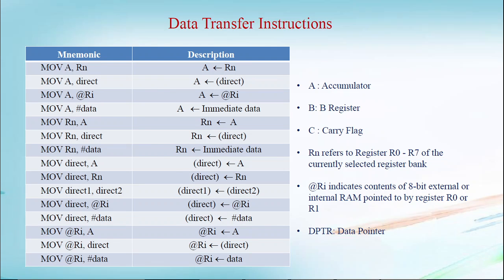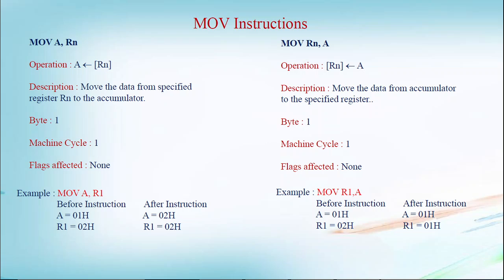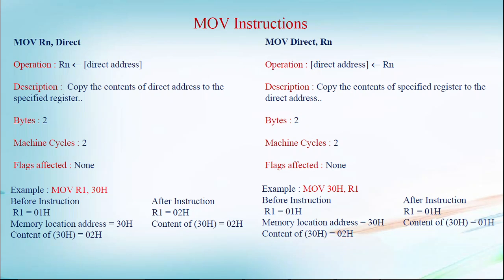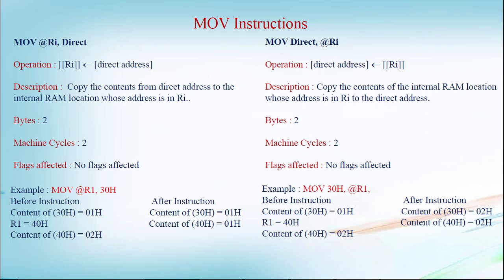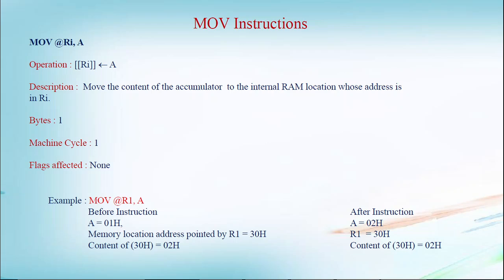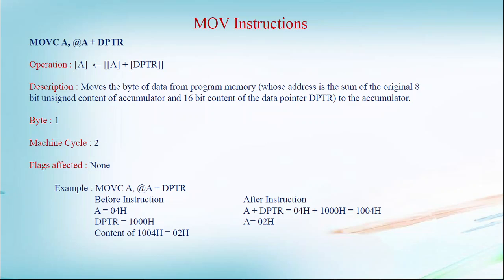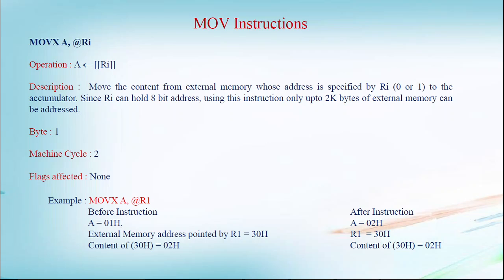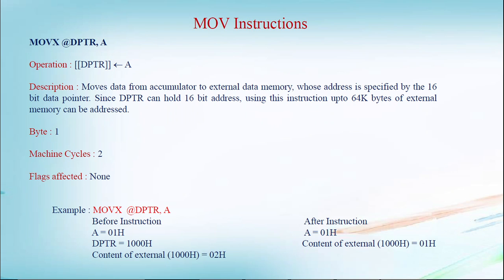Data Transfer Instructions of 8051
Video by-Prof.Devendra Itole
 Class-TE ENTC
Description-  Data Transfer Instructions of 8051